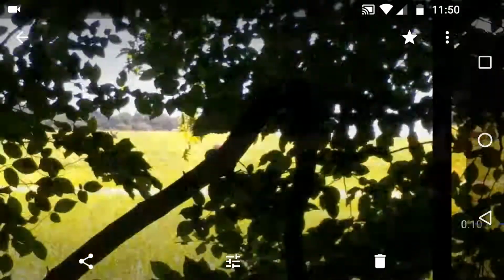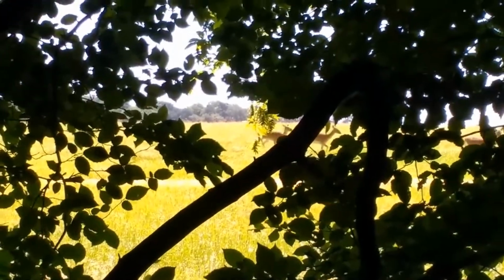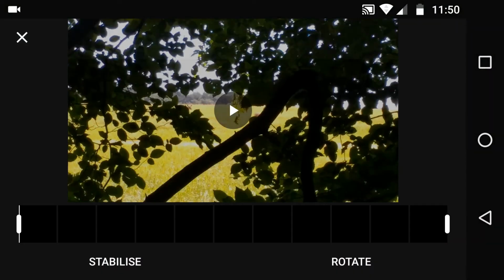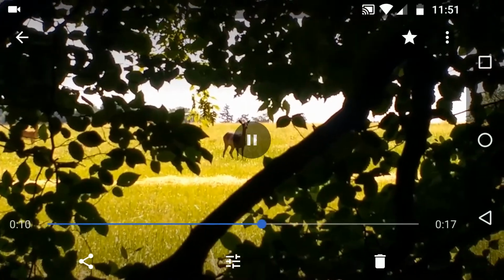Google Photos Stabilise is so Brilliant and Easy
A real life example here how google photos stabilise works using a short walk in the countryside, looking out from the woods to the meadow where fallow deer and a grazing.

These days people can pay big $$ to get the fancy handheld gimbal machine. In this example it's common sense and keeping calm. Use your legs as the zoom and stay quiet and still using a phone to record.

I used a Moto g4 on android 7 with Open Camera recording the video. I then used Google Photos App, Stabilise and Save. That was it ..

track used was 'Wishful Thinking by Dan Lebowitz